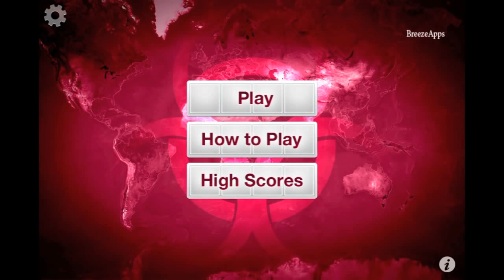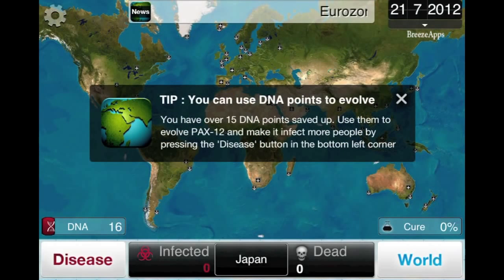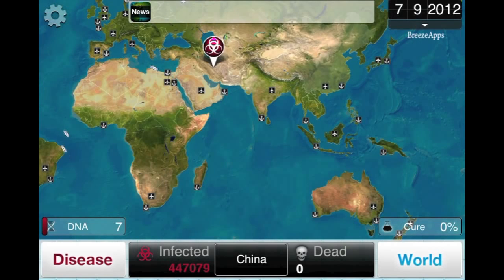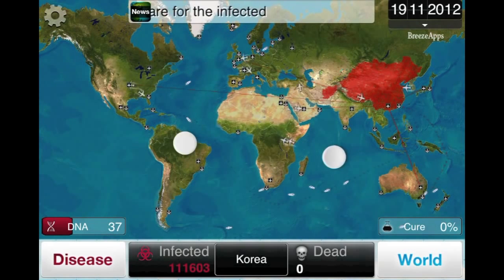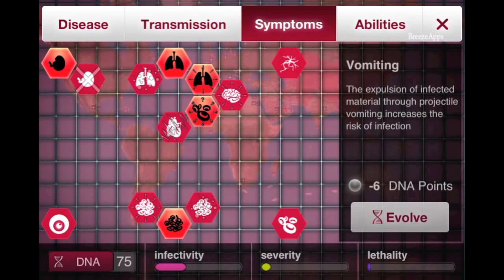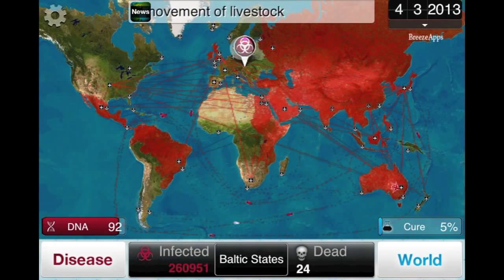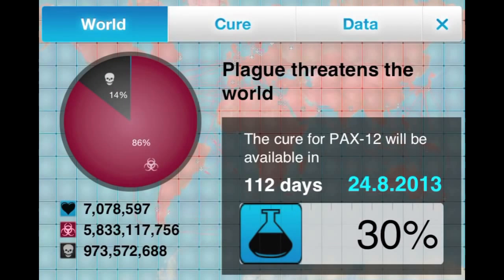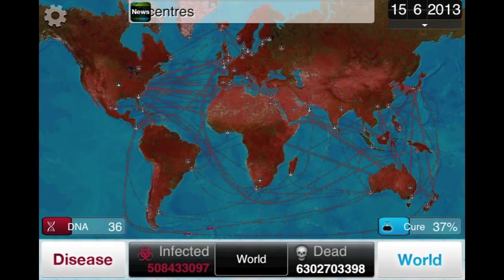‪Plague Inc. walkthrough (how to play plague Inc. strategy tips and cheats)‬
Ever wanted to make a multiplayer game? Check out Core, they provide the assets and frameworks so you can make your game